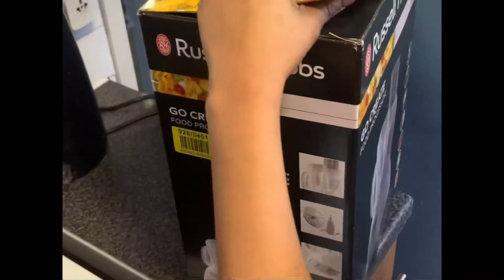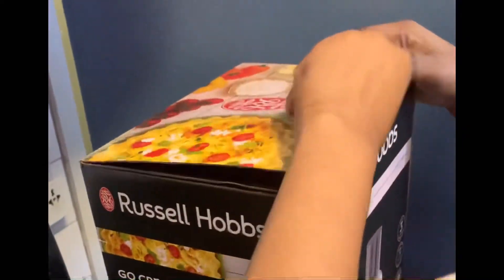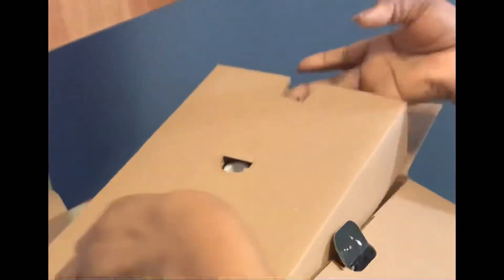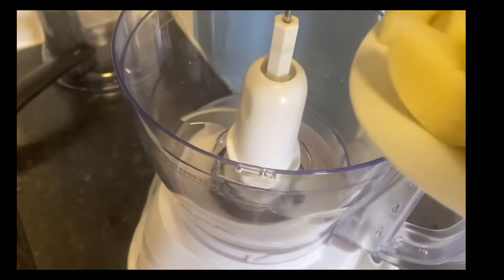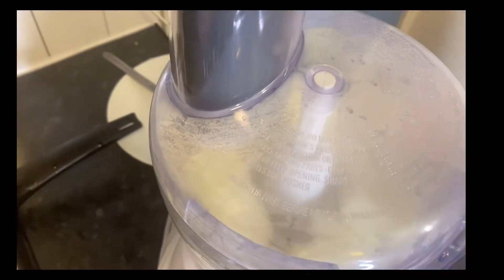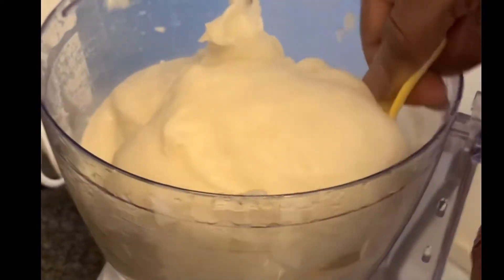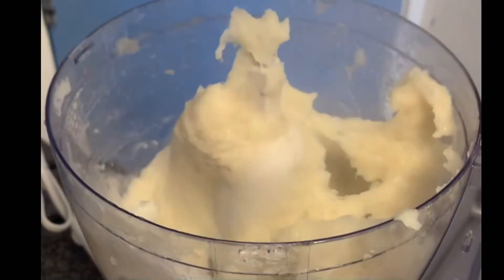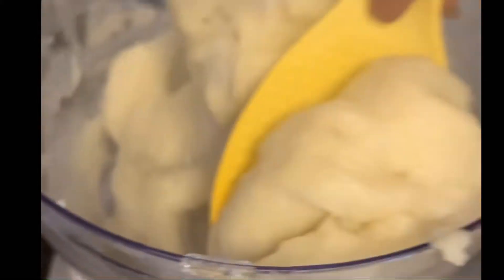HOW TO MAKE POUNDED YAM|| USING FOOD PROCESSOR || RUSSELL HOBBS